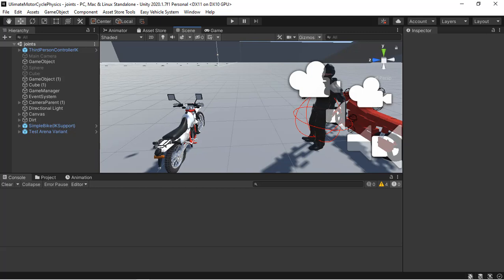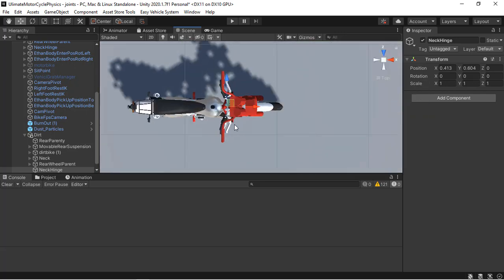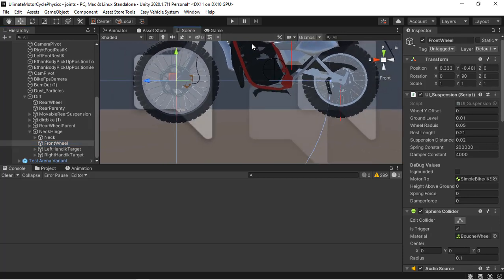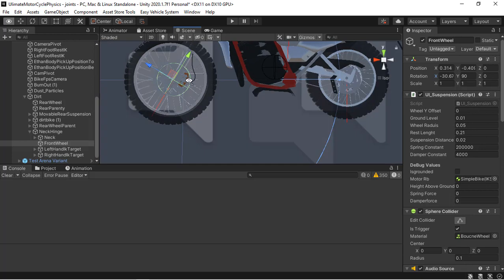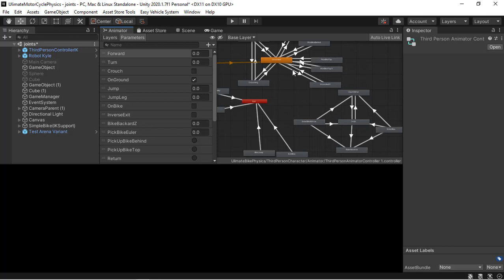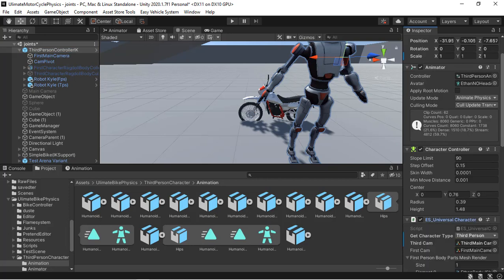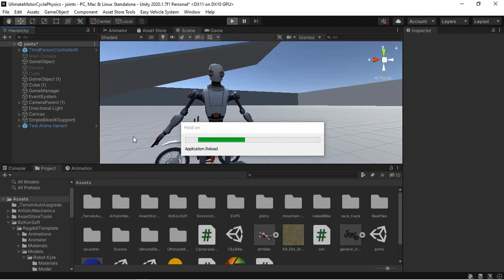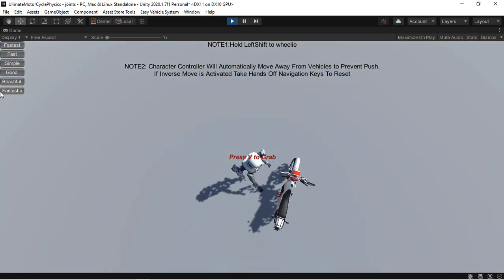how to work with ultimate motorcycle physics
download the contents used in the video tutorial for easy follow up